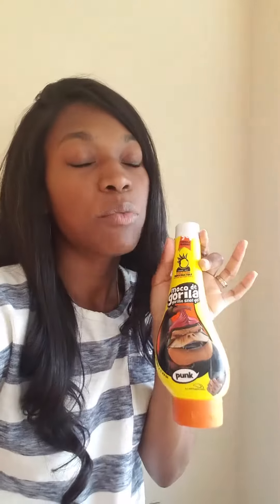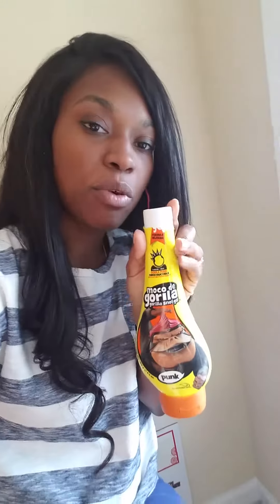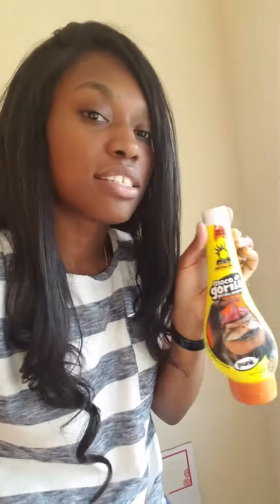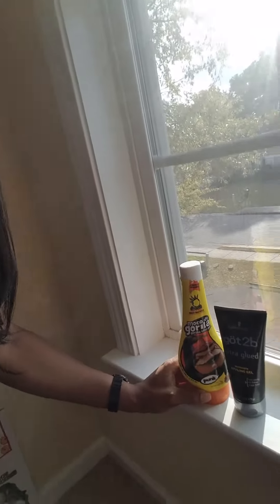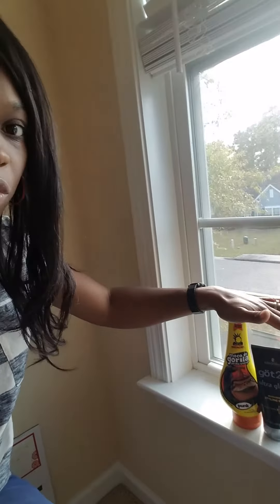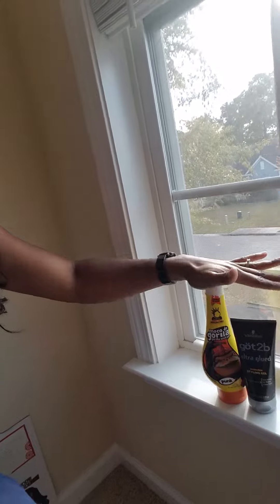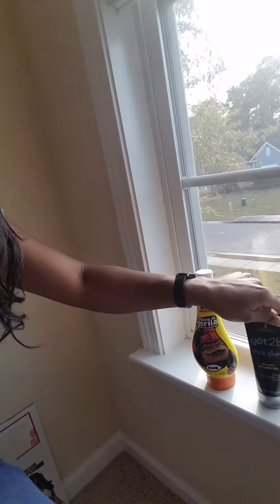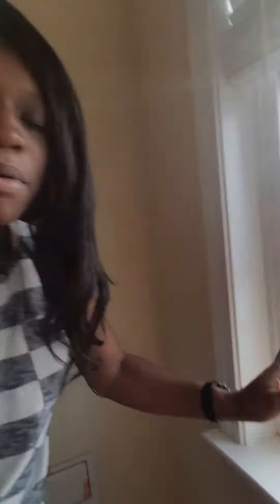Got 2b gel vs Gorilla Snot gel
Which does what